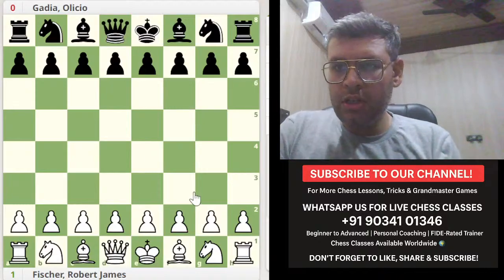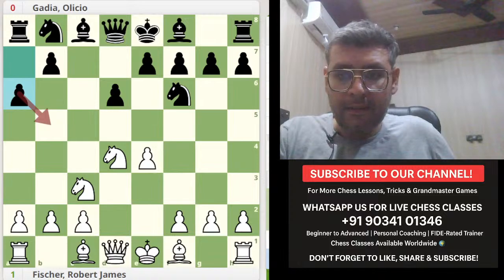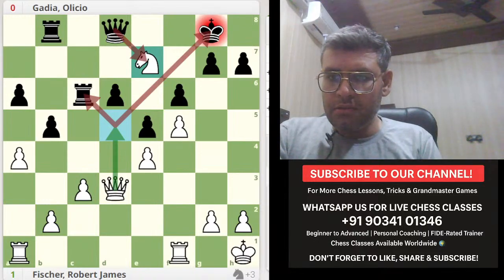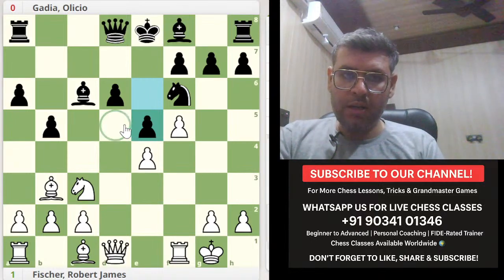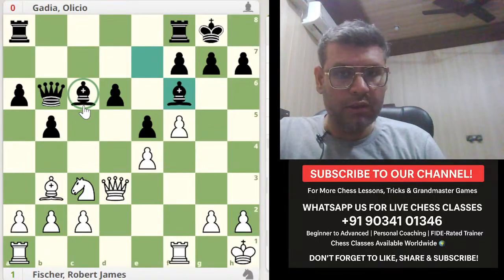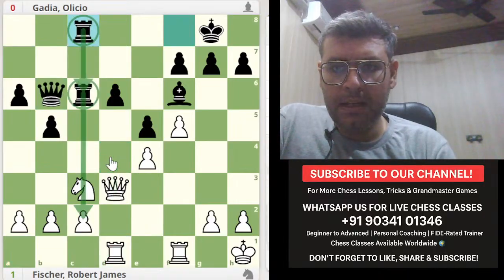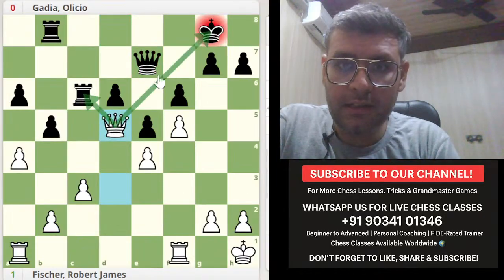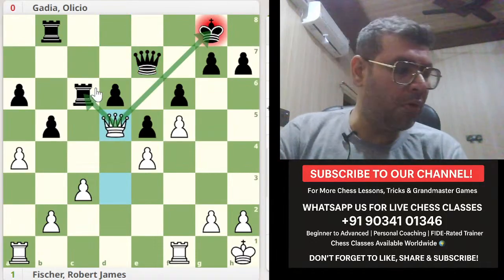Live Chess Lesson: Tactics, Openings & Game Practice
Welcome to my LIVE Chess Class! ♟️
I am teaching chess on Google Meet while broadcasting it here on YouTube for everyone to learn and enjoy.
We will study openings, practice tactics, analyze games & improve fast!

📌 Join Google Meet Classes – DM for details
📌 Play with me live and get coaching during the stream!

⭐ FIDE Rating: 1617
🎯 Goal: Help players reach 1500+
🔥 Let’s improve together!

If you want, I can also provide:

✅ Region-specific hashtags for India audience
✅ Tags focused on coaching & academy promotion
✅ Keywords for YouTube search optimization
✅ A preset list you can save and reuse every live

Would you like hashtags specifically for:
A) Bullet Live Stream
B) Google Meet Class Recording
C) Chess for Beginners
D) Game Analysis Session

Select A/B/C/D (or multiple) ✅

You said:
yes
ChatGPT said:

🅳️ Game Analysis Session — Hashtags